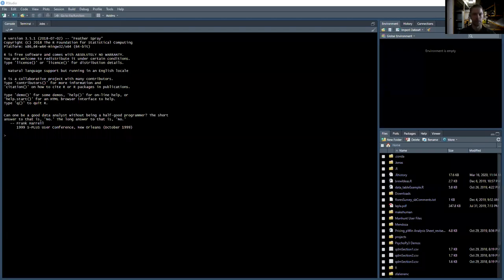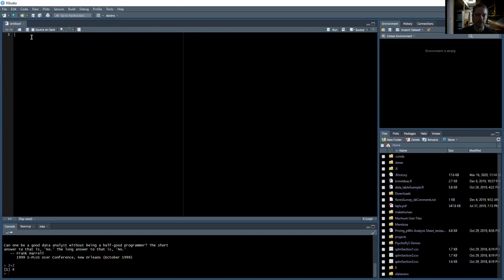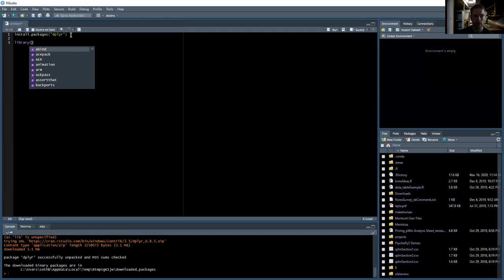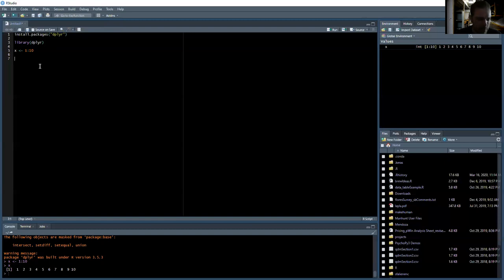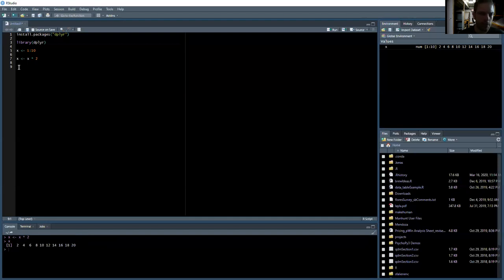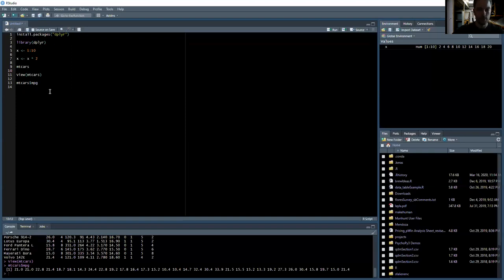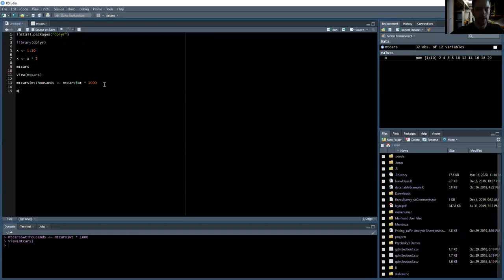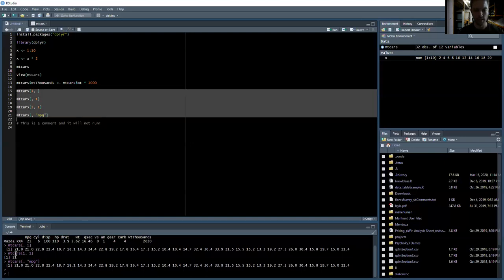QDM -- Quick R Demo